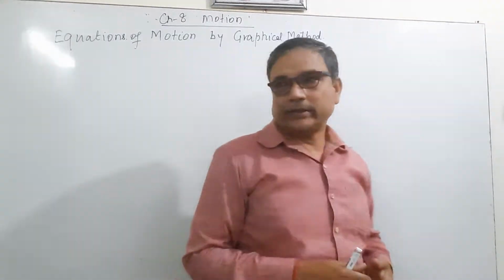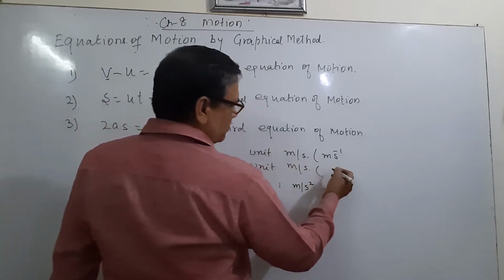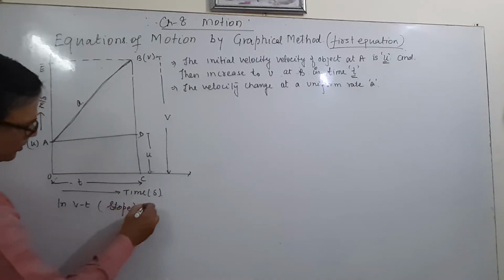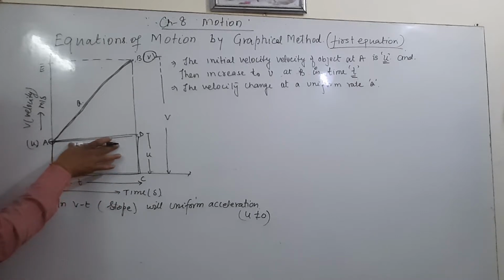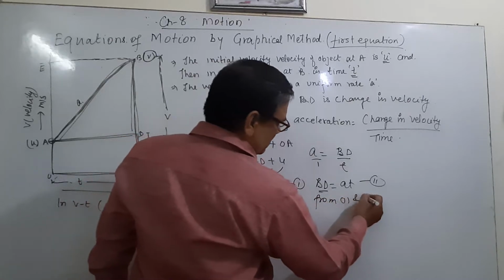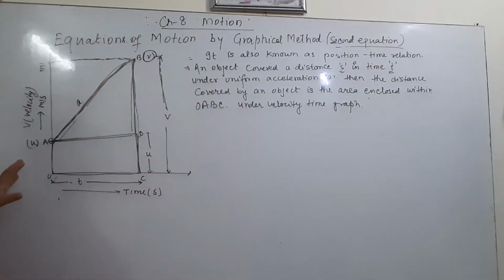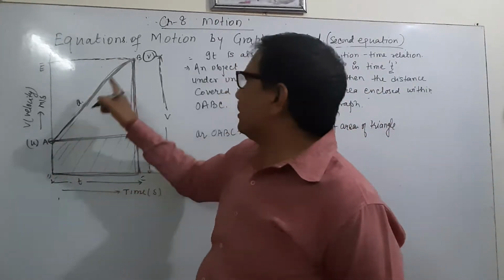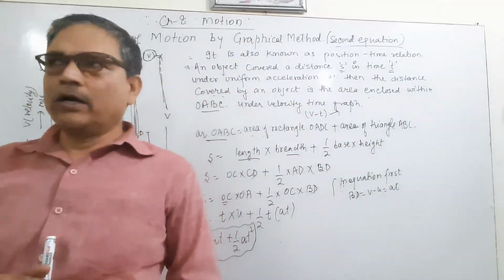MOTION // EQUATION OF MOTIONS// HANSA SIR// PART 7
thanks.